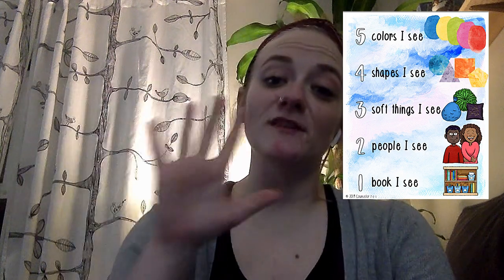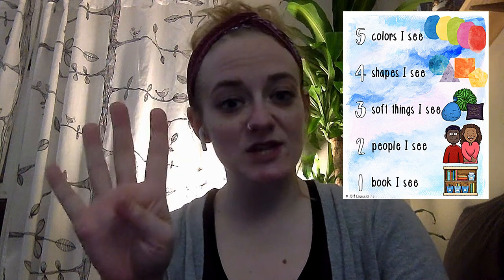Tips & Tricks Together Episode 2